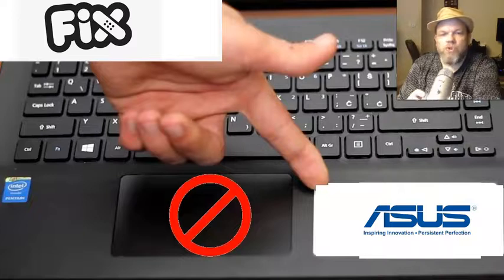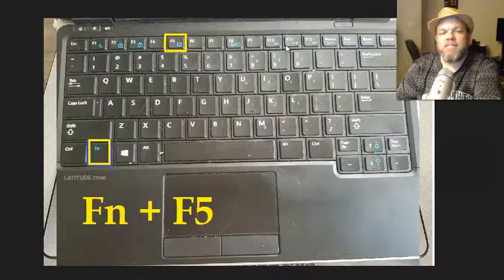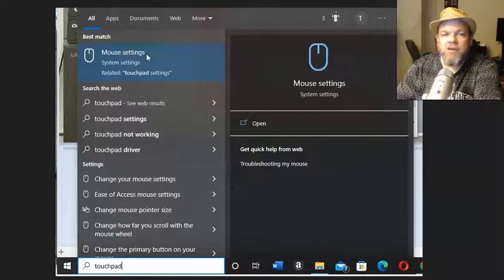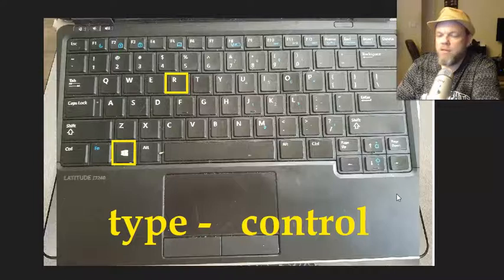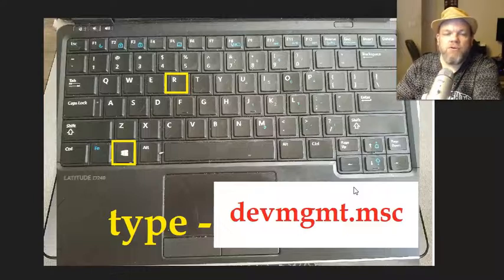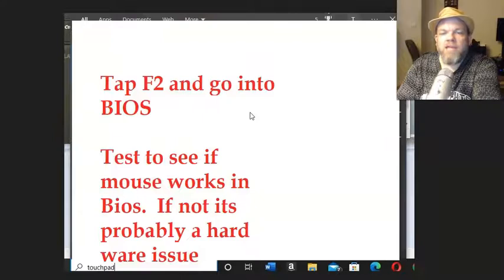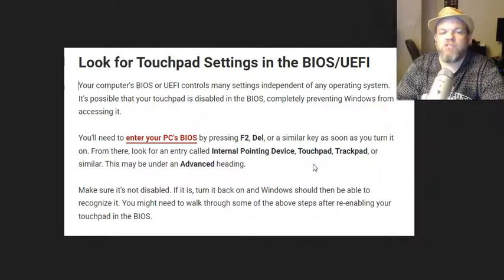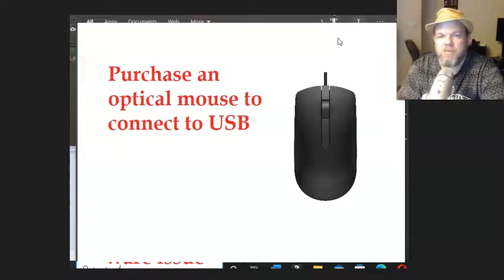Fix Asus Laptop Mouse Trackpad Not Working Windows 11 10 Vivobook S Go Slate ProArt Zenbook Pro Flip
Quick video showing you how to troubleshoot an Asus laptop Mouse TouchPad that is no longer working.